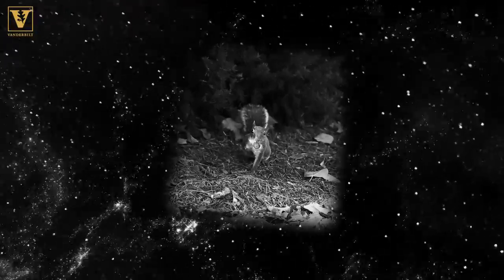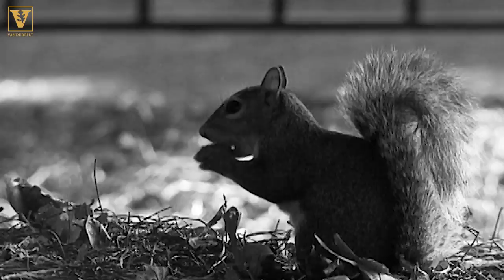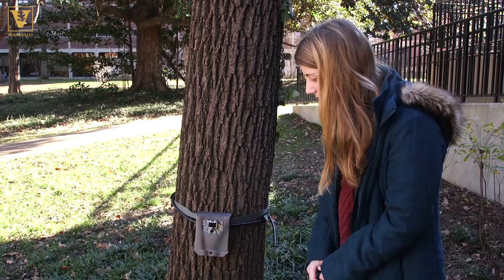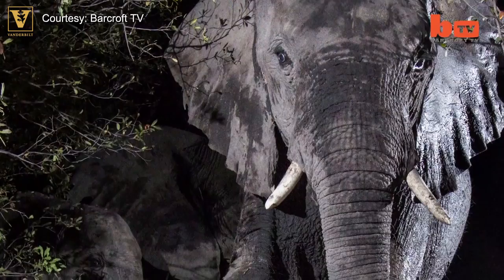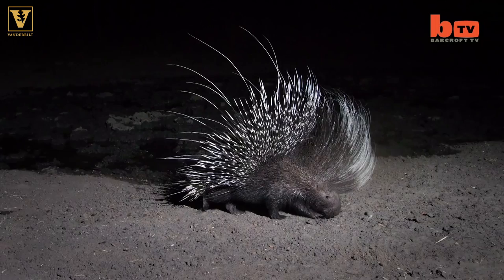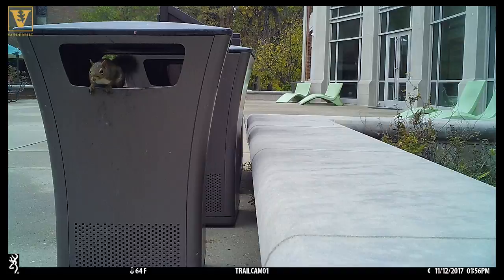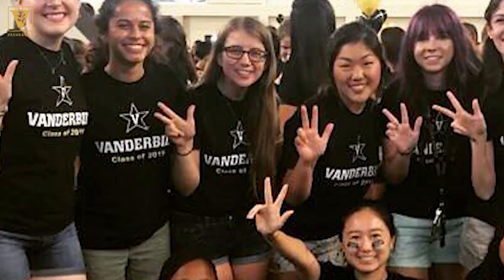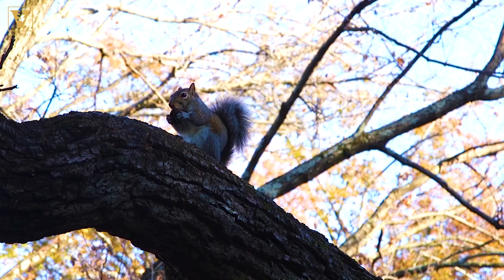Why a student studies squirrels on campus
Everyone sees squirrels running around Vanderbilt’s campus, but one arts and science major decided to turn these adorable rodents into a research project.

Ecology, evolution and organismal biology, and anthropology major Dara Craig is studying the squirrel population on campus as a project for an Earth and Environmental Science class.  She set up camera traps around Rand dining hall and The Martha Rivers Ingram Commons.

“The camera has this invisible, infrared line, and anytime something breaks that line, it will trigger the camera to take a picture,” said Craig.

The class is taught by assistant professor Dr. Maria Luisa Jorge who uses these cameras to look at large mammals in South America.

“My task was to do something with camera traps, and we don’t have any peccaries in Nashville, but we have lots of squirrels,” said Craig.

A visit in high school made Vanderbilt the right choice for the Sanibel, Florida native.  “I have really enjoyed the biology department here.  I’ve also gotten involved in choir, and Vanderbilt Student Volunteers for Science.  And I really love Nashville, there’s just a lot to do,” said Craig.

But you can’t forget those squirrels.

“I came to campus and fell in love with it.  All the little cute areas with benches and lots of trees.  And lots of squirrels!”